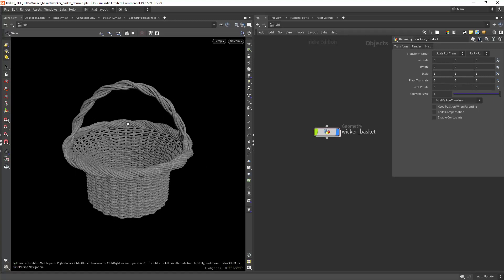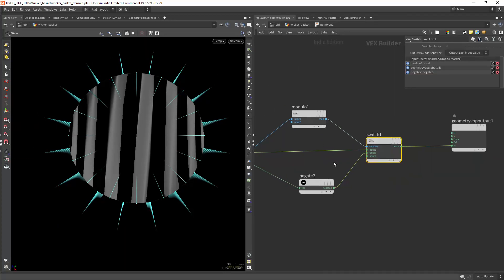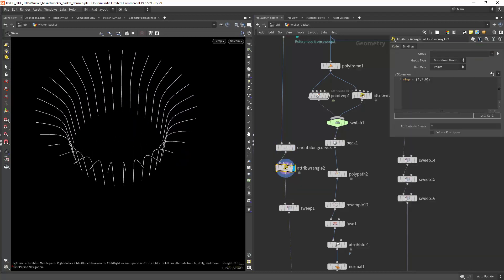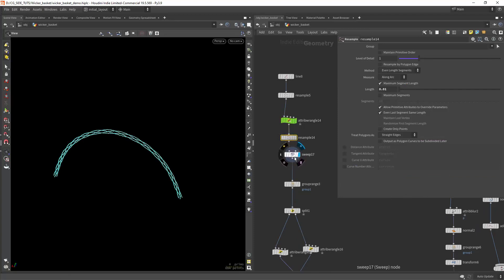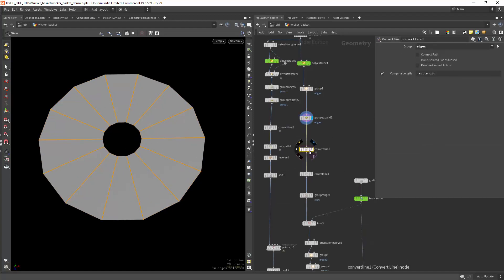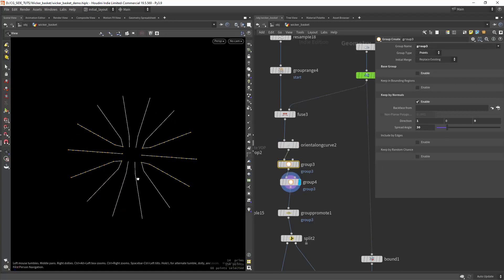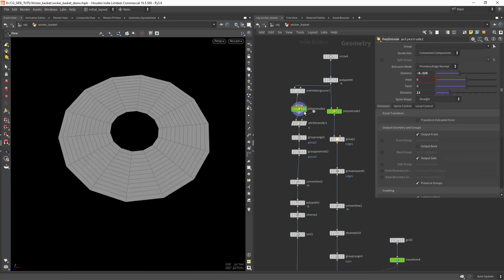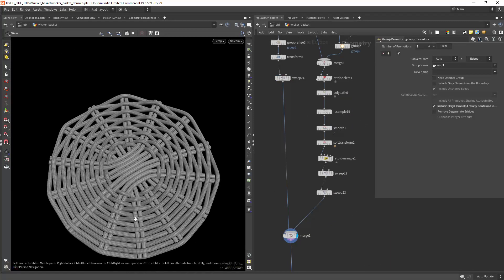Procedural Wicker Basket in Houdini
Lets have a look on how to create a wicker basket procedurally in Houdini.